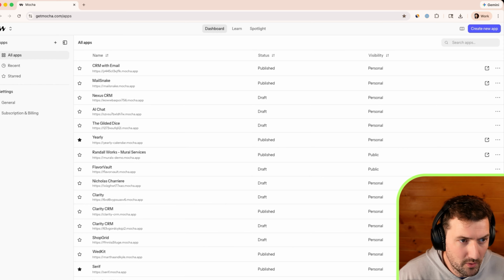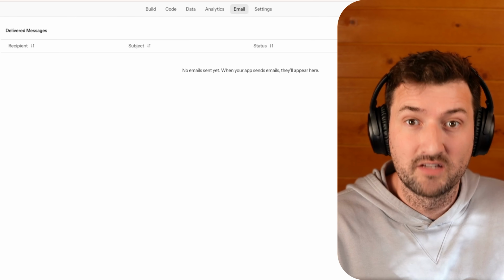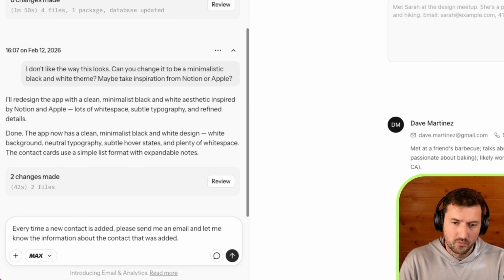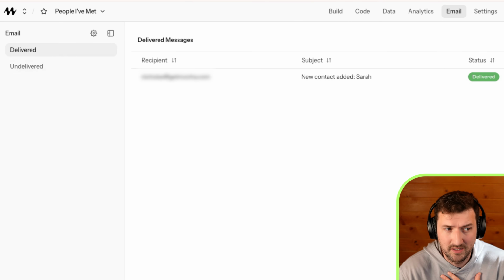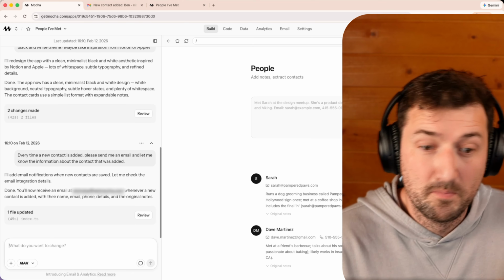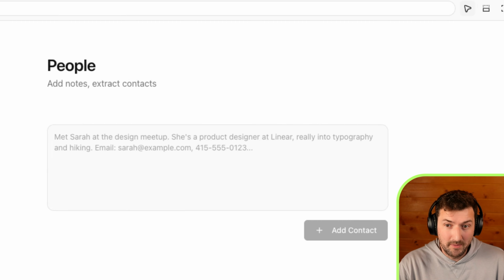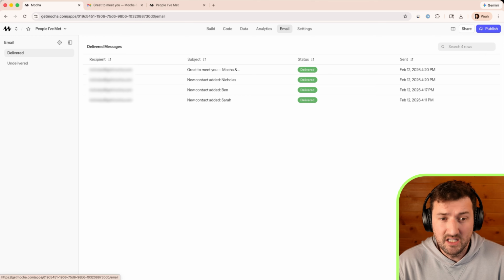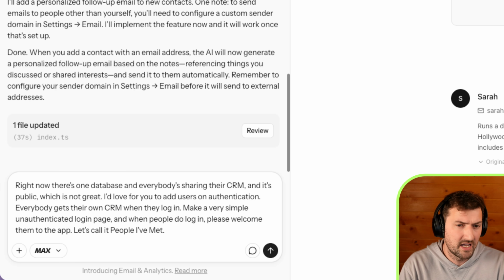How to Send Emails in Mocha | Founder Tutorial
Learn how to send emails directly from your Mocha app, no code required. In this tutorial, the founder of Mocha walks through setting up email sending, connecting your custom email domain, and engaging your users through a real example (a personal AI powered CRM).

📧 What's covered:
- Setting up email in your Mocha project
- Sending emails from your app
- Connecting your custom email domain

Many have asked me to learn how they can use this heavily anticipated feature, so I made a full tutorial for you here.

In this video I show you how to prompt Mocha to send emails, connect your custom domain, and also show you the bonus new feature (Mocha Analytics) at the end.

00:00 - Intro
00:24 - Building our CRM app
01:48 - Add AI feature and improve design
02:46 - First Email feature
04:32 - Connect and send emails from a custom domain
05:36 - 2nd Email feature: send personalized message when adding contact
08:14 - Closing thoughts on importance of Email
09:46 - Outro and next steps